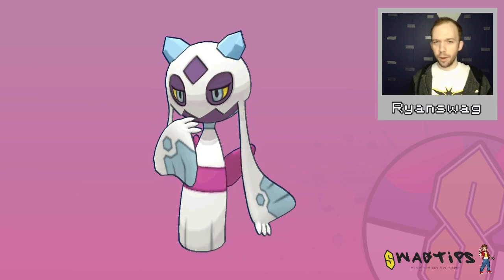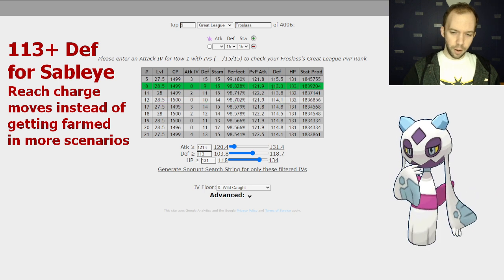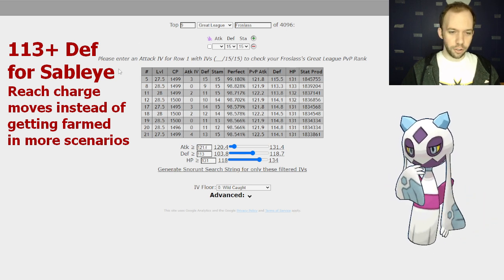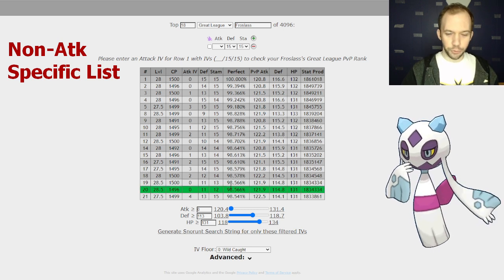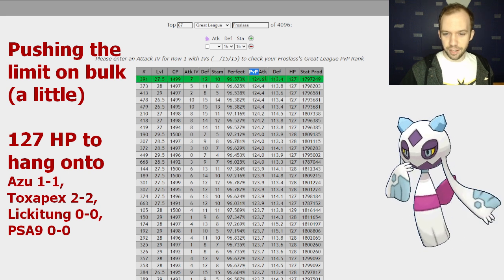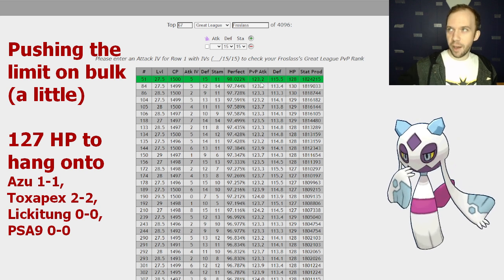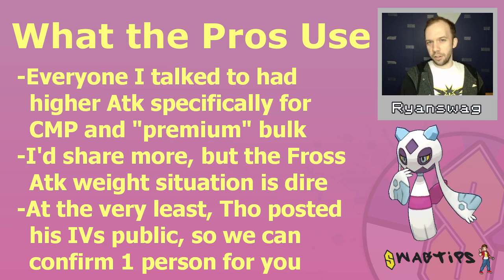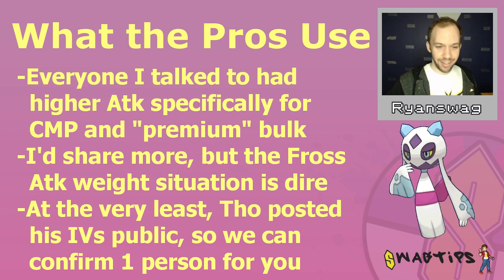FROSLASS PVP IV DEEP DIVE | Pokemon GO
Froslass has cemented itself in the Pokemon GO PvP scene as a powerful safe swap, counter swap, and closer. Given that it constantly rides a fine line between getting charge move priority and having enough bulk, I figured looking into Great League Froslass IVs a bit more close could help figure out a more ideal spread. The Froslass PvP IV Deep Dive aims to highlight the Best Froslass PvP IVs.

Intro: (00:00)
Froslass Basics: (01:02)
Best Froslass PvP IVs: (02:17)
General Good IVs: (06:27)
Higher Atk Froslass: (08:11)
A Champion's Froslass: (11:59)
Wrap Up: (15:13)